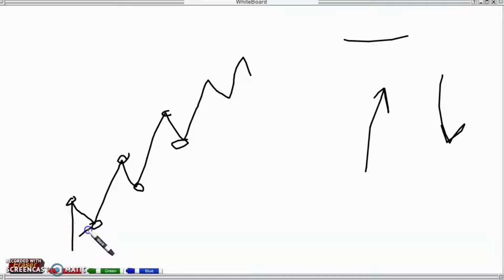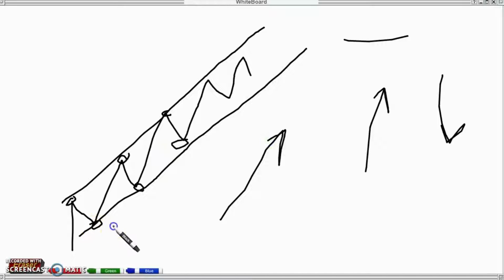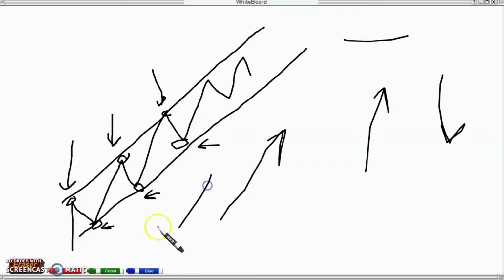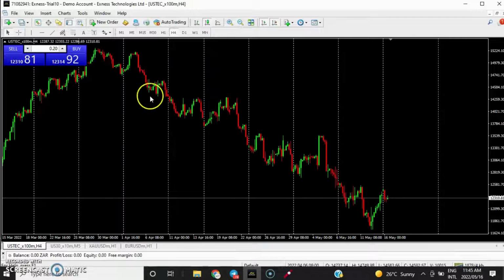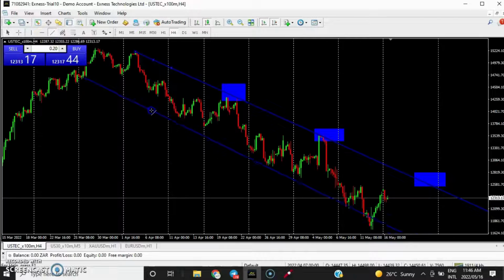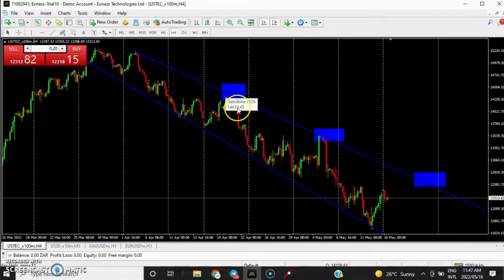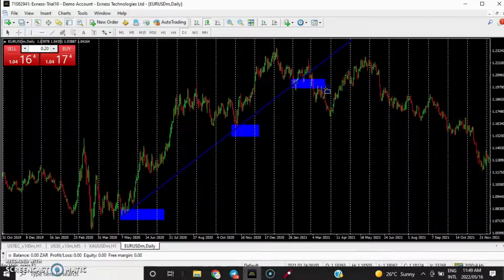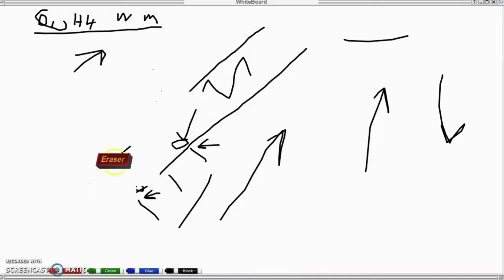Forex for beginners free course video 4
This is our Forex beginners course it will be a 7 week series where we give back to the community this is fully free course just share and like and subscribe to our channel.